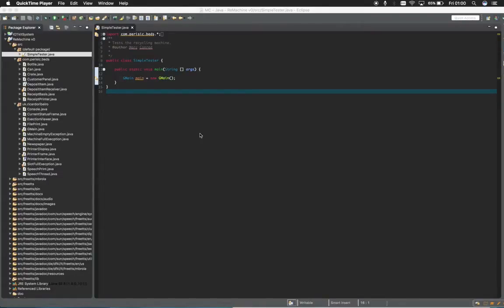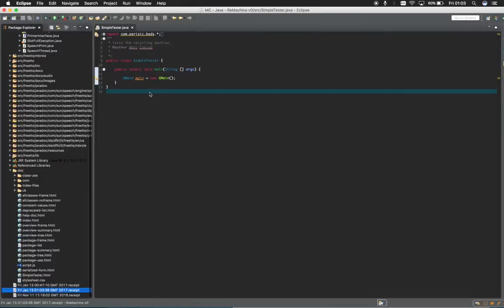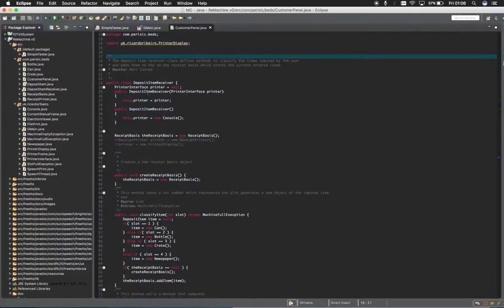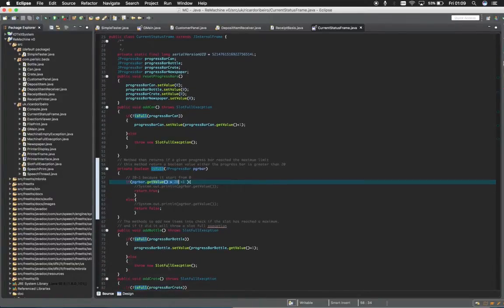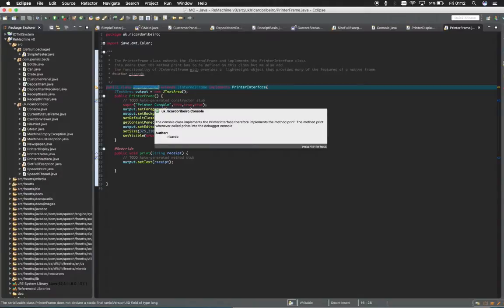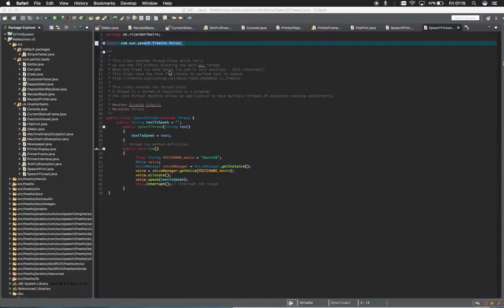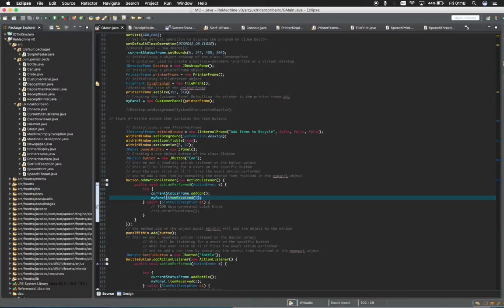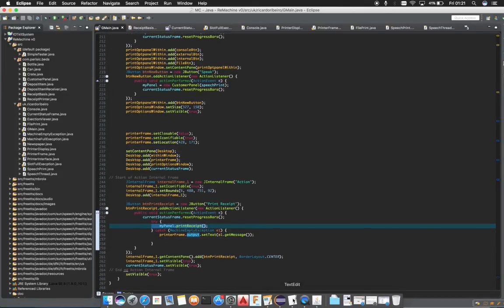CIS007-03 COMPARATIVE INTREGRATED SYSTEMS - Java Recycling Machine